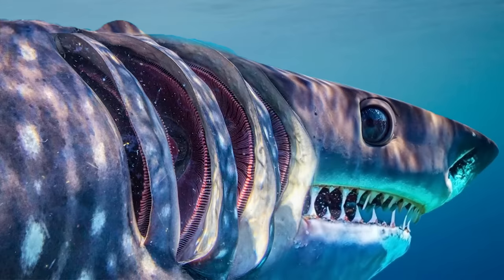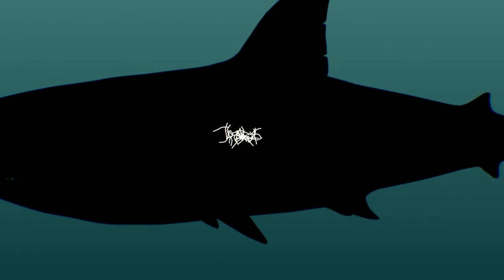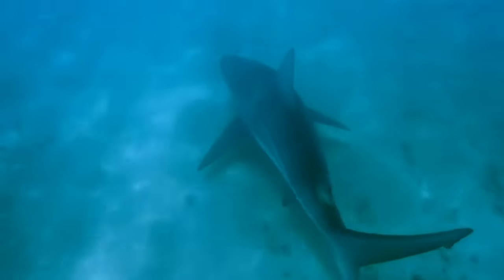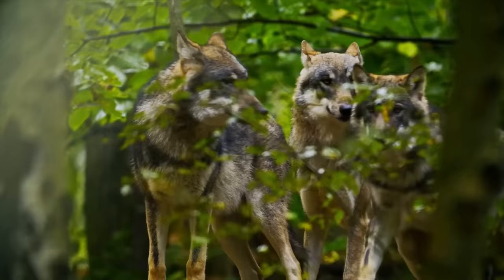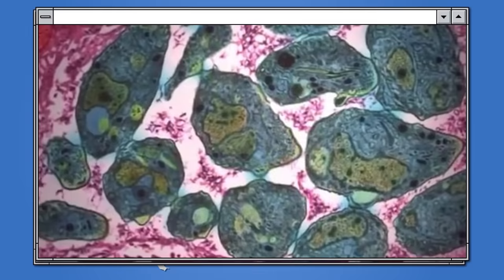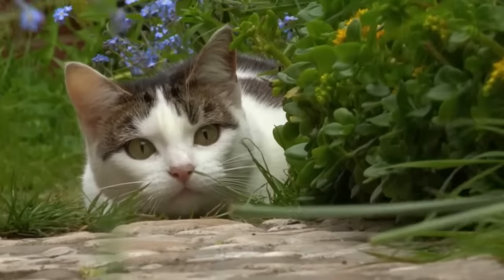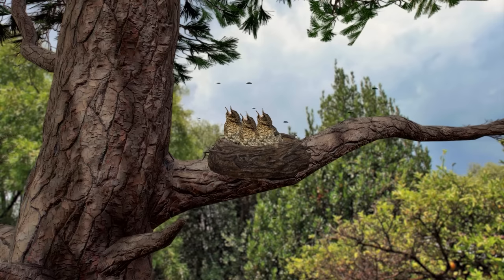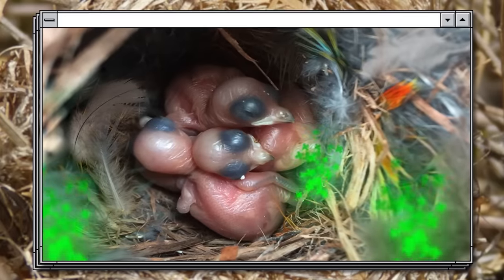Even an Orca Doesn't Kill as Many Sharks as These...